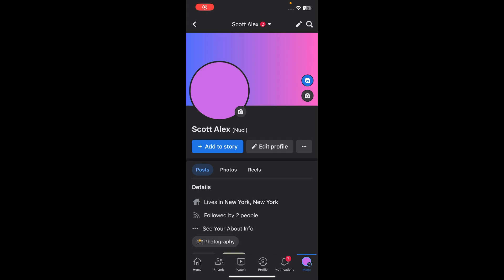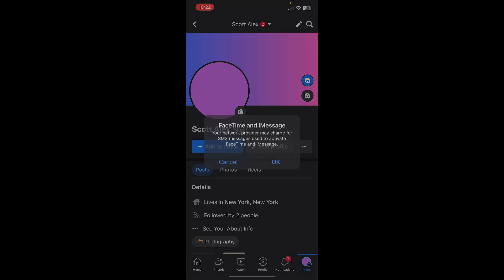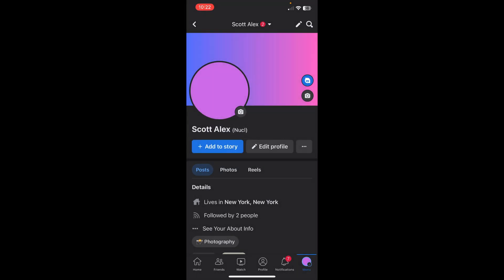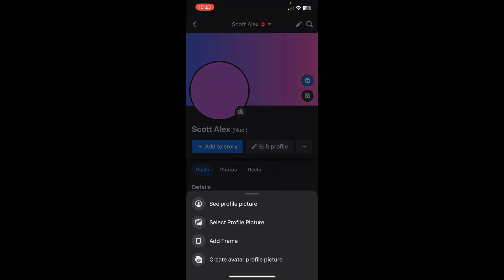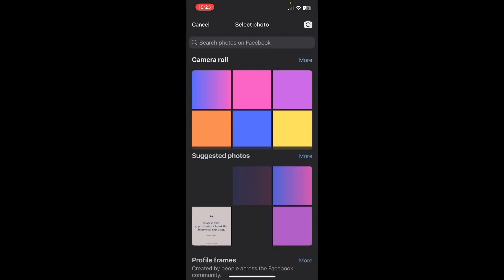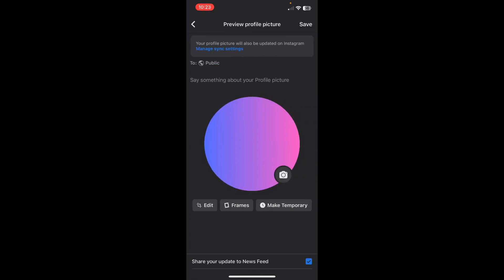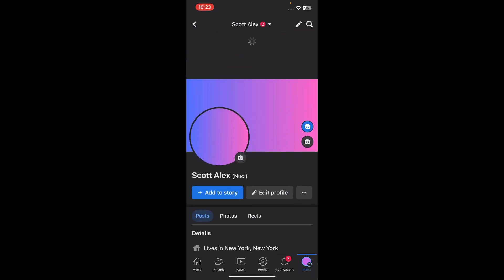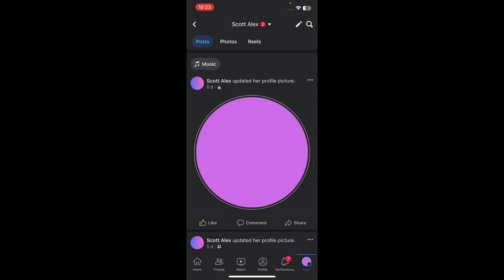How to Upload Photos to Facebook Without Notifying Everyone (Full Guide)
This quick video explains how to upload photos to facebook without notifying everyone.